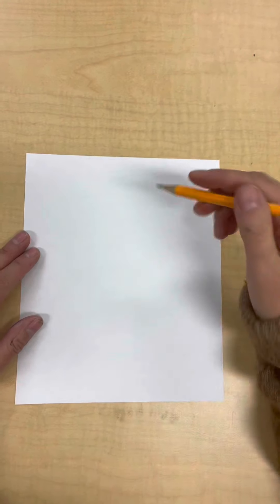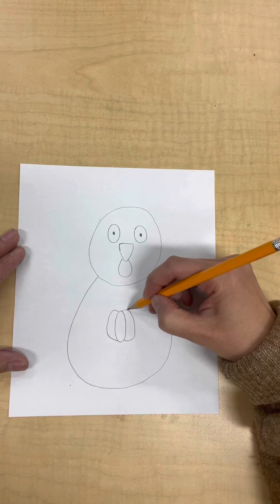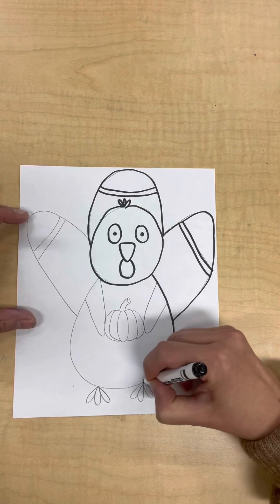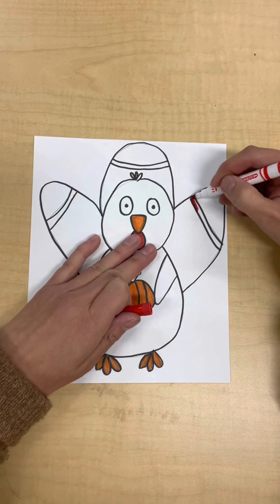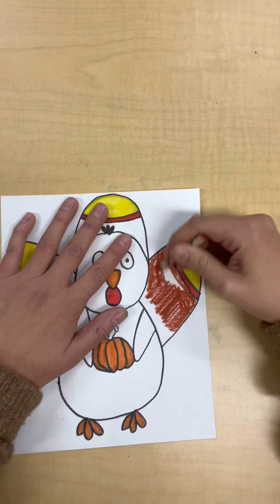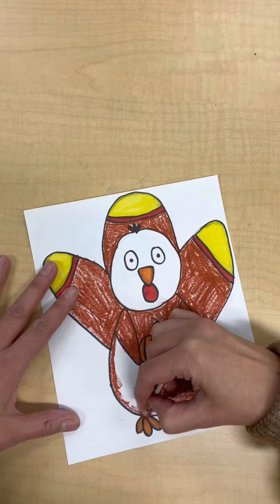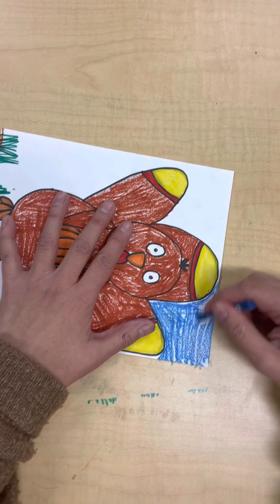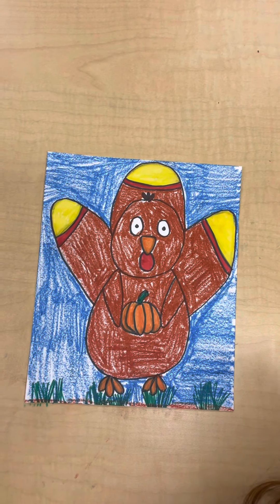Turkey Pumpkin Love